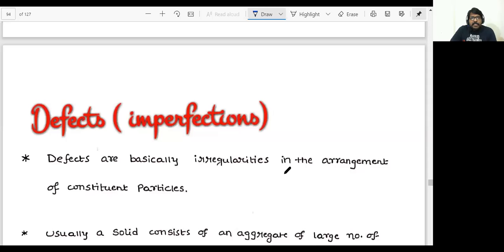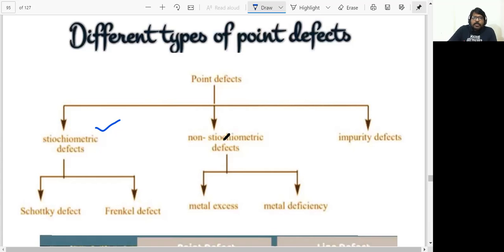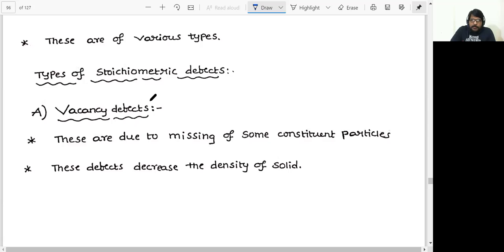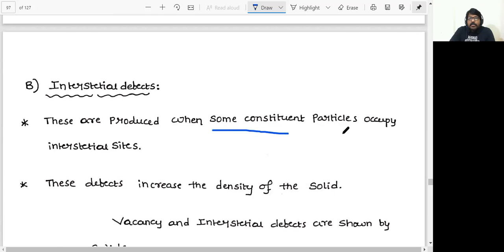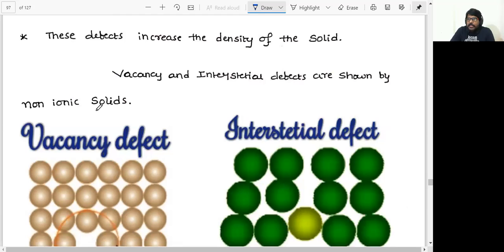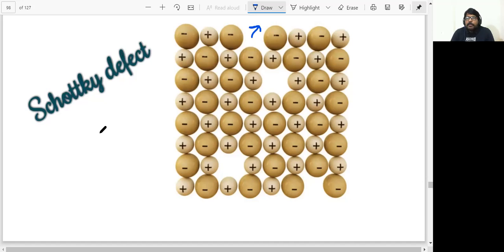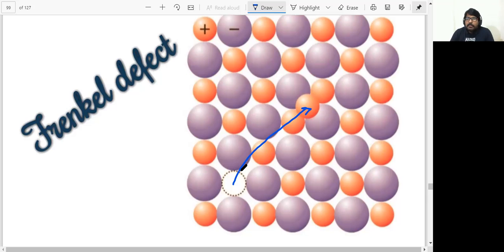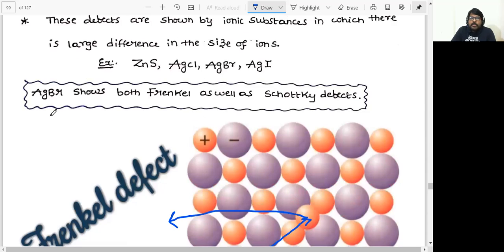STOICHIOMETRIC DEFECTS( SOLID STATE PART 20)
SCHOTTKY , FRENKEL DEFECTS WERE DISCUSSED